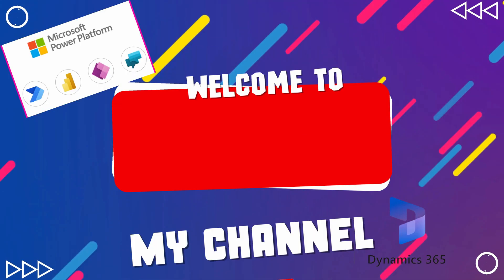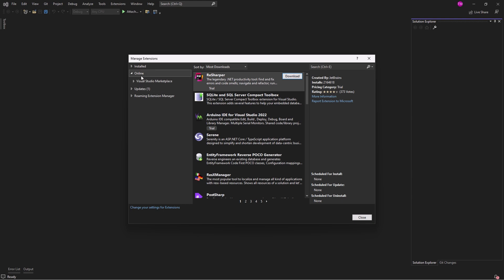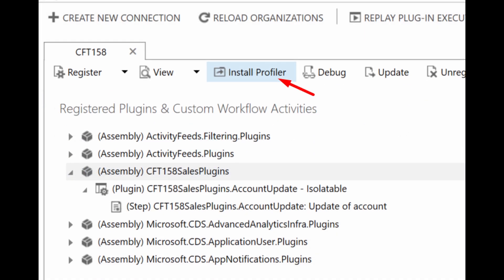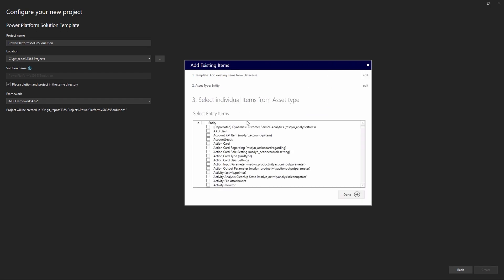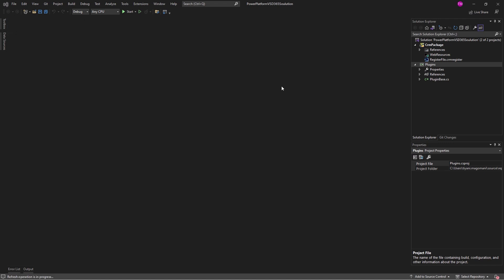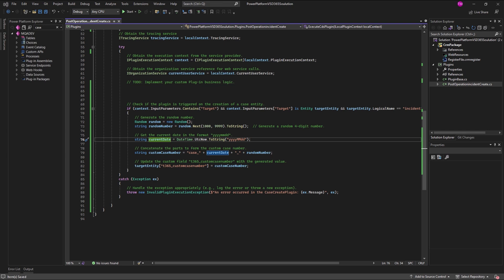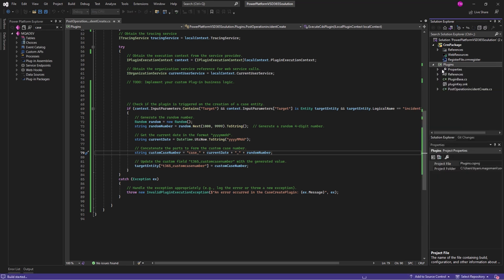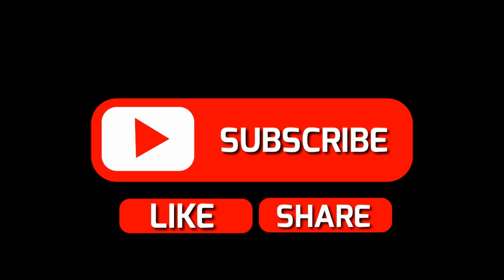Getting Started with Power Platform Tools for Visual Studio | Power Platform Tutorial 🤩😍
In this Power Platform tutorial, we'll guide you through the process of getting started with Power Platform Tools for Visual Studio. Discover how this powerful extension simplifies solution development, including plug-in creation, debugging, and deployment. Learn the prerequisites, installation process, and step-by-step instructions for setting up your environment. Follow along as we demonstrate the creation of a Power Platform solution and guide you through adding a plug-in project. We'll also cover signing the assembly and deploying your solution. Watch this tutorial and become a pro in developing solutions using Power Platform Tools for Visual Studio!

If you're interested in learning Power Platform development and maximizing your productivity in Visual Studio, this tutorial is perfect for you. Let's dive into the world of Power Platform Tools for Visual Studio together!